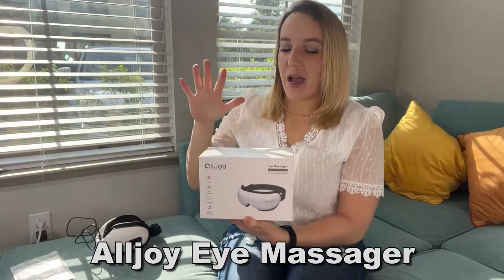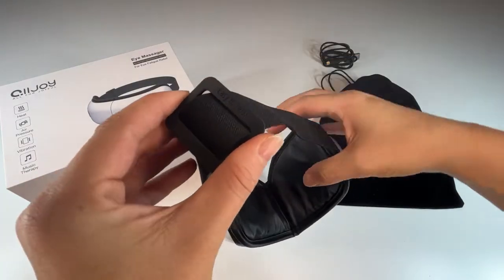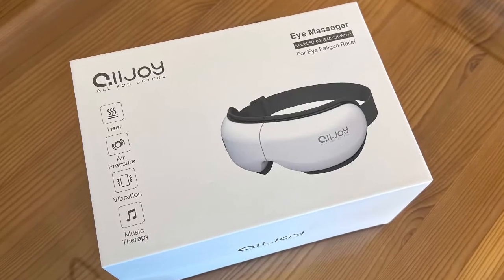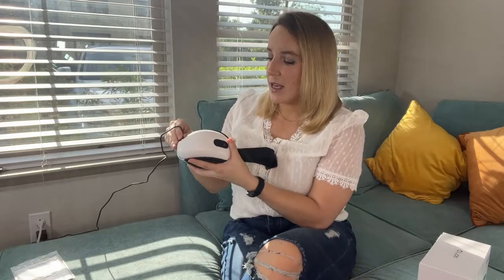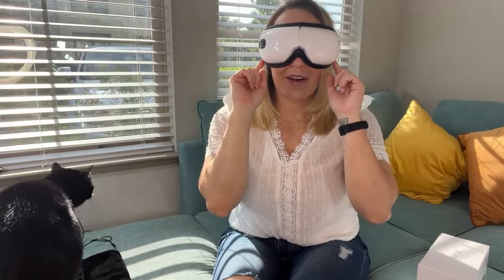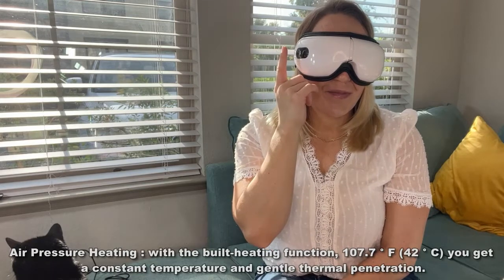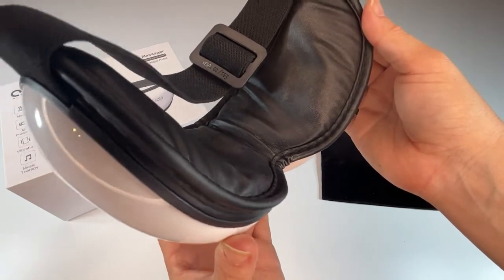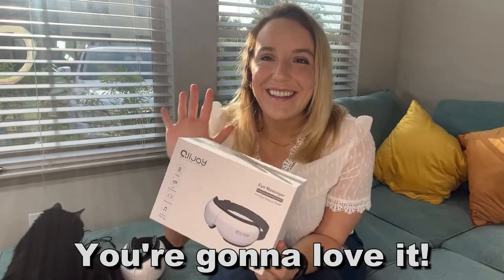Review Eye Massager with Heat, Alljoy Rechargeable Eye Massager for Migraines with Bluetooth Music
Air Pressure Heating Massage - Soothes Your Eyes: ALLJOY eye massager with heat built-heating function, 107.7 ° F (42 ° C) constant temperature, gentle thermal penetration, effectively relieves eye puffiness and fatigue. Note: please make sure to hold the power button for 5 seconds to on/off
Five Modes Optional - Effective Migraine Relief: This eye massager for migraine has five optional massage modes, applicable to multiple scenarios, targeted massage of the acupoints around your eyes, bringing you a variety of relaxation experiences . Note: It is recommended that you switch to sleep mode when you sleep and rest, and heat compress & music can help you sleep peacefully
105 Min of Use on a Single Charge: The ALLJOY eye massager is equipped with a USB charging interface, which can be used 5-7 times after charging. The massager is 180° adjustable and can be carried with you. You can take it to the office, on planes, travel, and other occasions for convenient use
Bluetooth Music - Immersive Relaxing Experience: The eye massager has built-in speakers to record light music in advance, allowing you to enjoy an immersive eye massage experience. You can also connect your phone via Bluetooth to play your music list, music can significantly relax your body and mind. Bluetooth name: eye massage
The perfect gift for Father's Day: The ALLJOY eye massager has high-quality performance and beautiful packaging and is a good gift for your father. We are also committed to providing customers with perfect service.